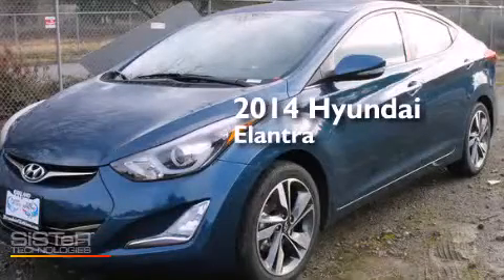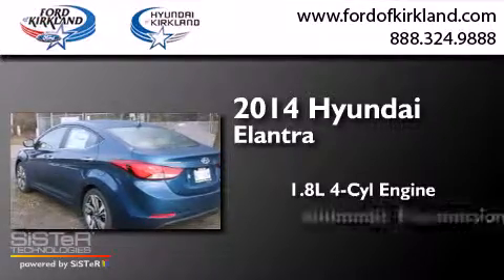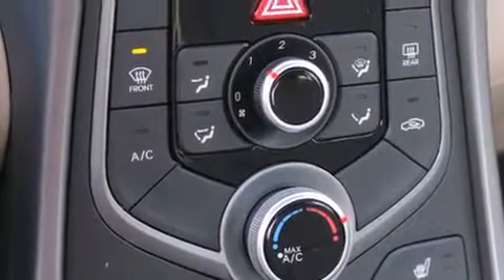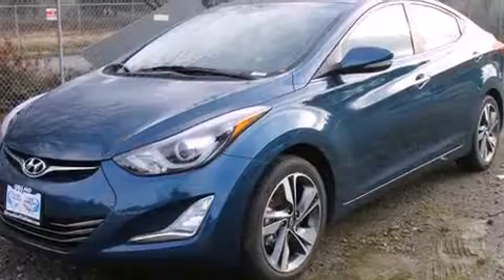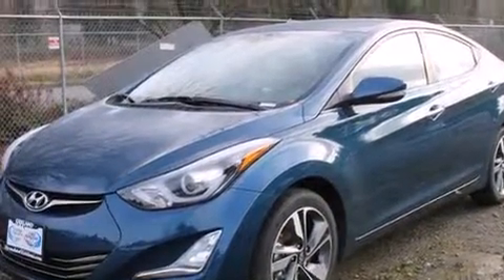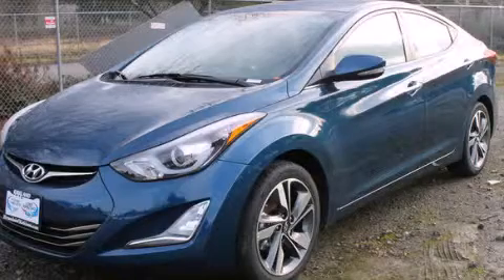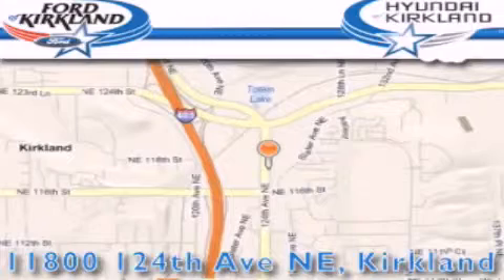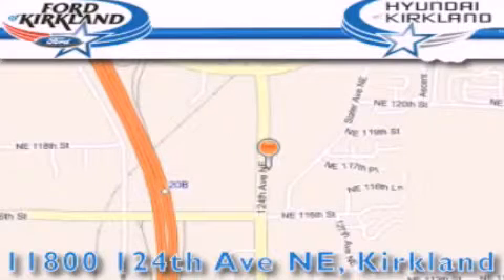2014 Hyundai Elantra Kirkland WA 98034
We have been honored to serve the Kirkland WA area , we promise that your experience at our dealership will exceed your expectations ! Year : 2014 Make : Hyundai Model : Elantra Engine : 1.8L 4Cyl Trans . : Automatic Exterior : Windy Sea Blue Miles : 25 Interior : Beige Stock : 033545 Ford and Hyundai of Kirkland 124th Ave NE Kirkland , WA 98034